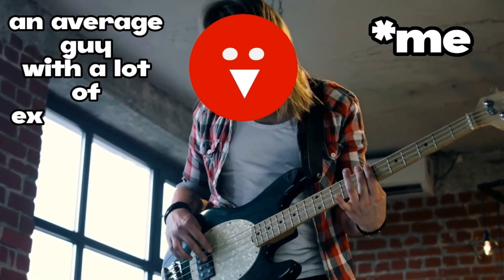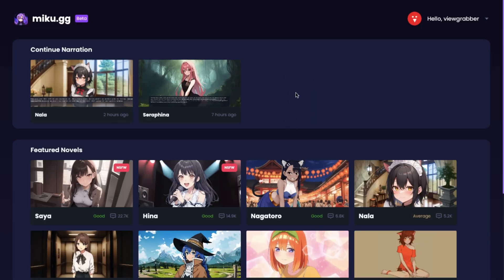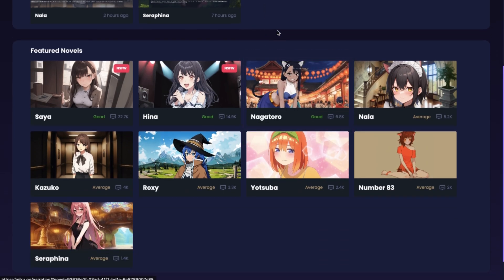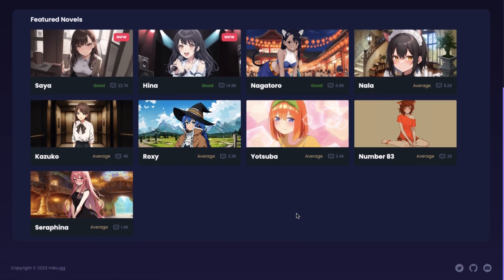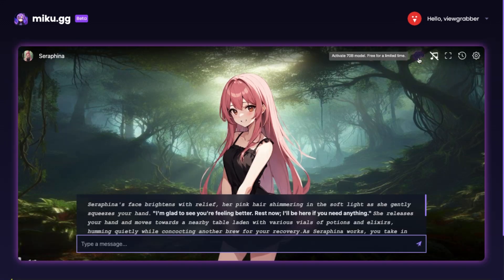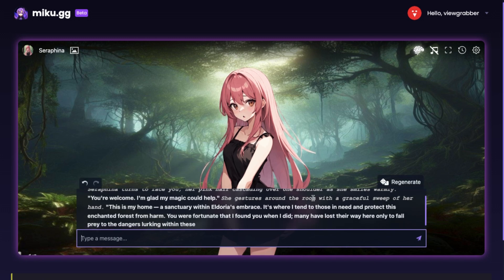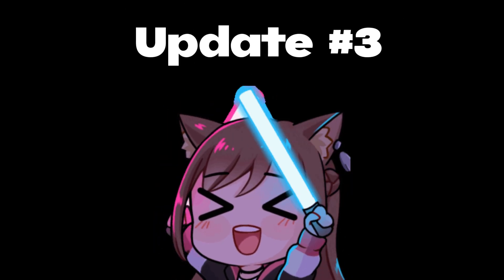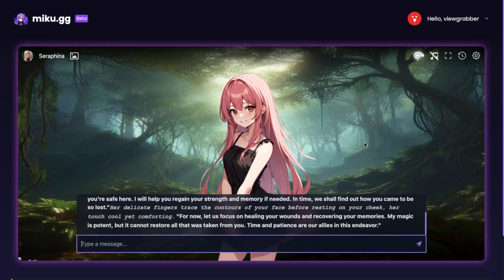This Character AI Alternative With No Filters Just Released a Free 70B Model - Miku GG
This Character AI Alternative with no filters - Miku GG, has released a new update. And the best part is that you get to access their 70B Model for absolutely free.

Related -
character ai
character ai alternative
character ai alternatives
character ai alternative with no filters
best character ai alternatives
character ai filter
character ai filter break
character ai filter removal
character ai remove filters
janitor ai alternative
janitor ai new method
ai chatting
chat with ai characters
aisekai
ai sekai
yodayo ai
aisekai alternative
sakura
artificial intelligence
miku gg